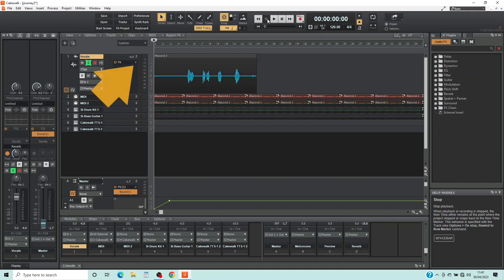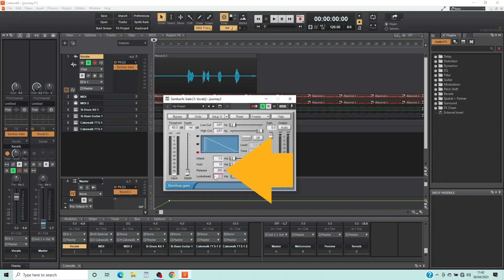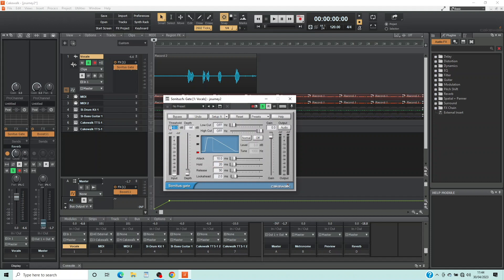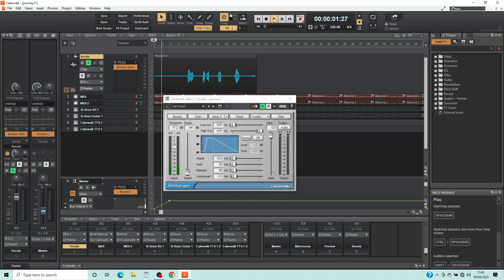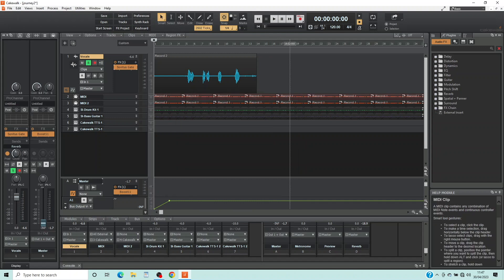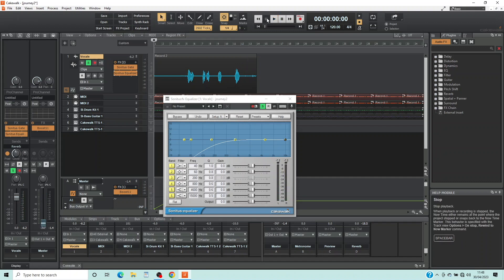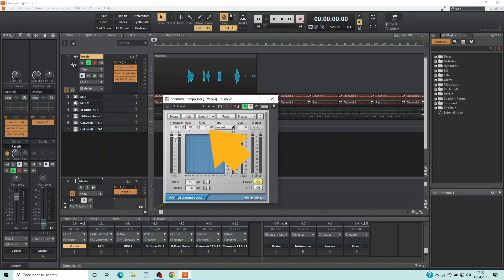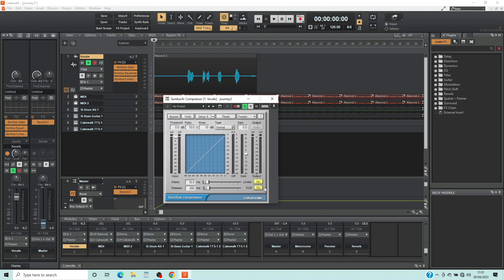How to create clean vocals in Cakewalk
A quick and simple guide to creating professional sounding clean vocal recordings in Cakewalk (by Bandlab).